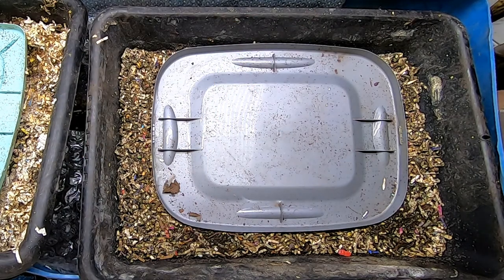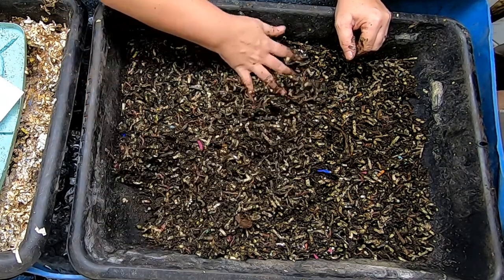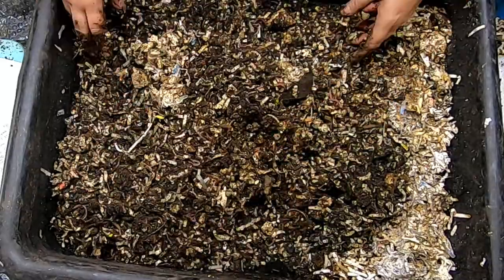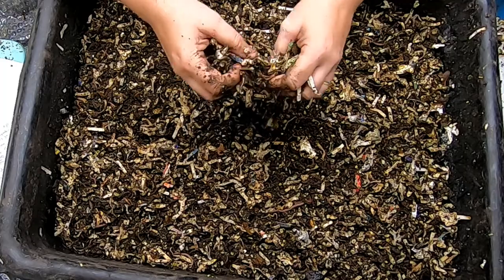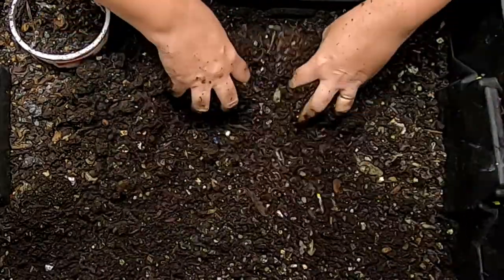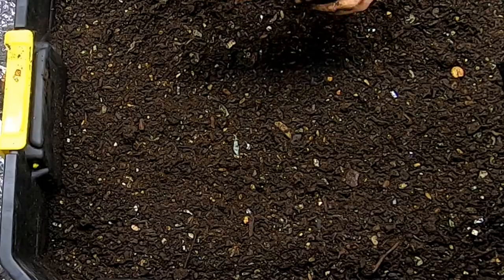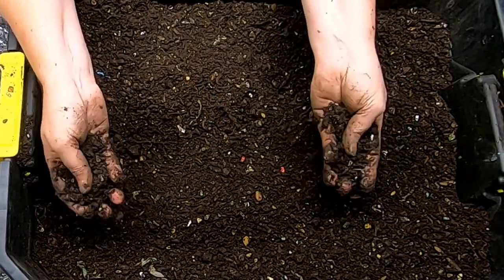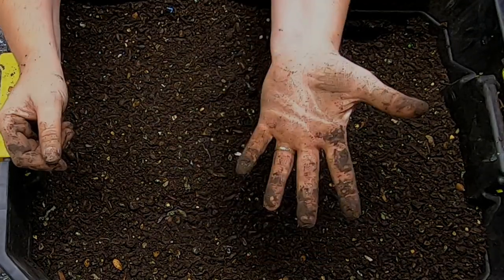Choosing your compost worm - Your Environment, Food, and Goals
I had a request on how to choose a breed of compost worm. From my experience the type of compost worm you need depends on where you live, what food stock you have available and you goals as a worm farmer. Do you live in a place that cannot support tropical worms? Do you live in a tropical area too hot for temperate worms? Do you want big worms for fishing or feeding your pets? Do you want worm compost for your plants? Do you want to make the world a better place by reducing the amount of garbage you put into the landfill?